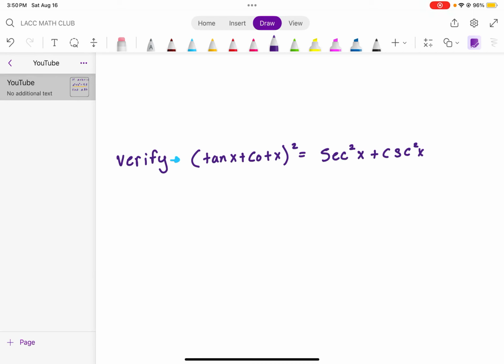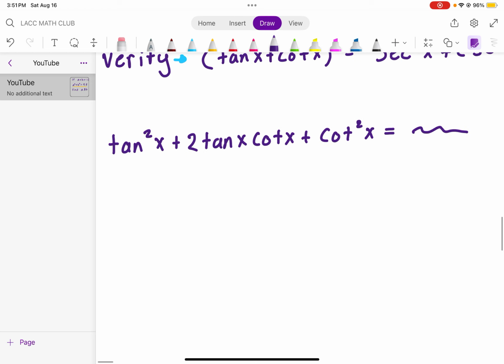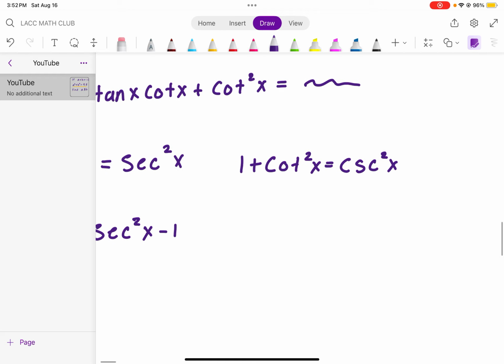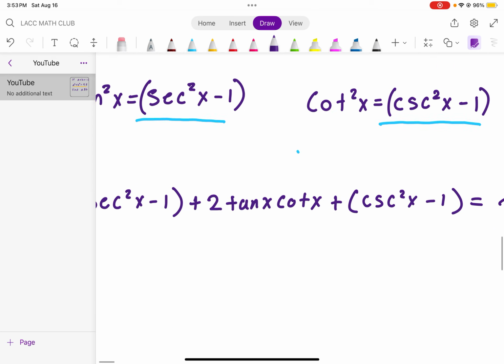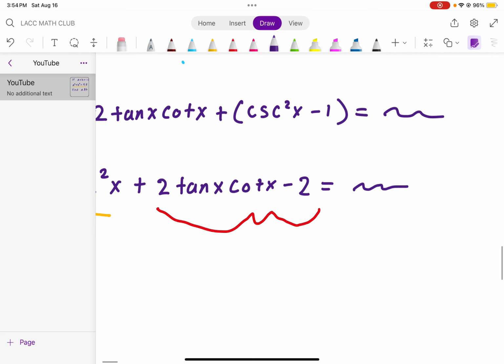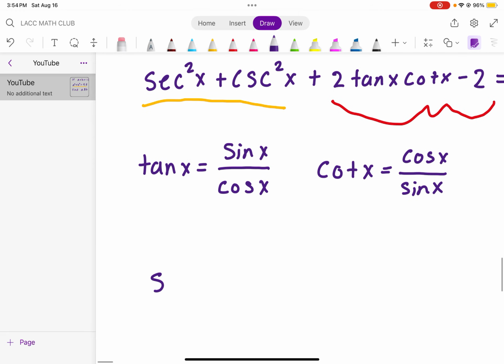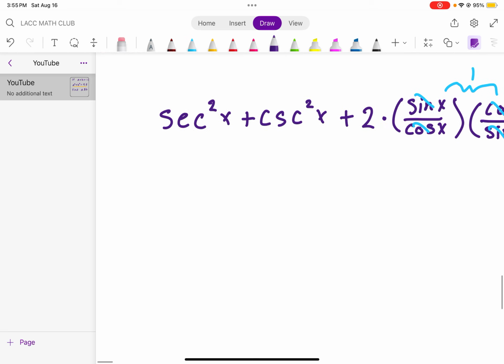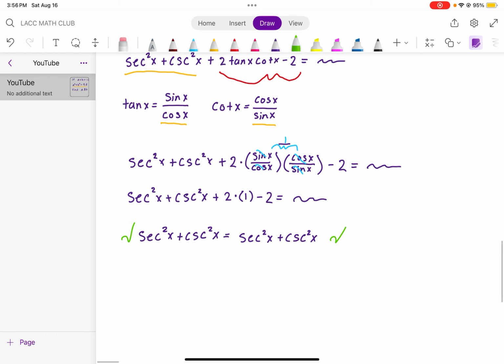Verify ( tan x + cot x )^2 = sec^2 (x) + csc^2 (x)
In this video, I walk through how to verify a trigonometric identity step by step. You’ll see the process of simplifying both sides, using Pythagorean identities, and making substitutions until both sides match. This is a common type of problem in Precalculus and Calculus, and mastering it will make all future trig work much easier.

Whether you’re studying for a test, practicing homework, or just brushing up on trig, this breakdown will help you see the strategies clearly.